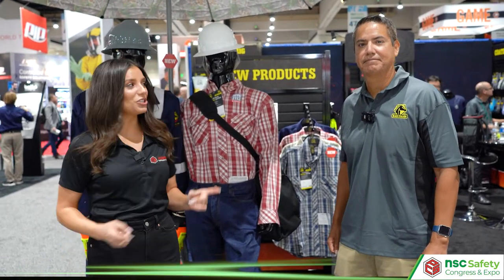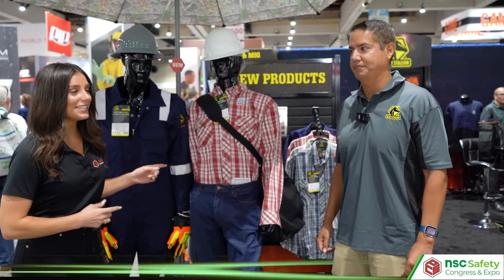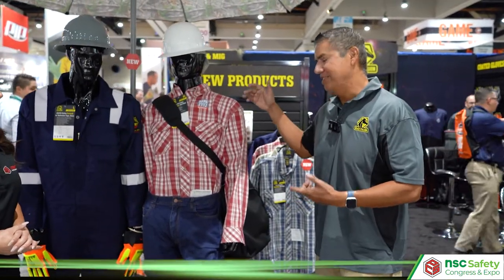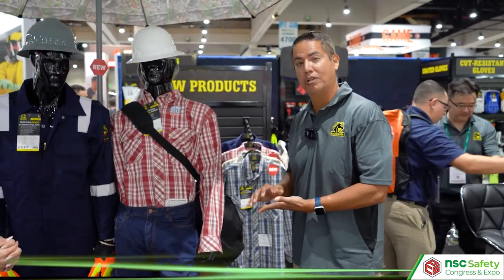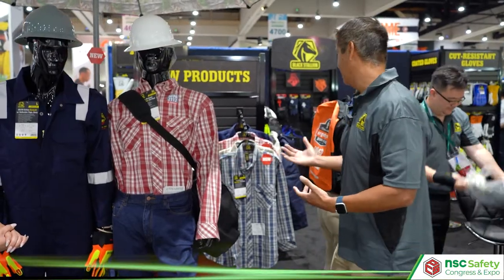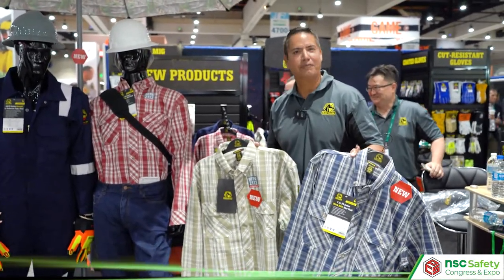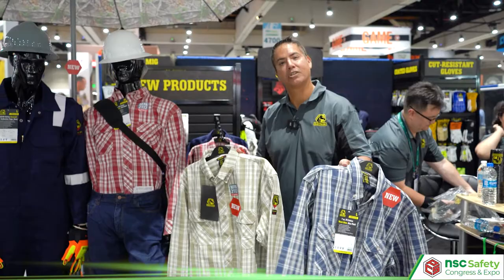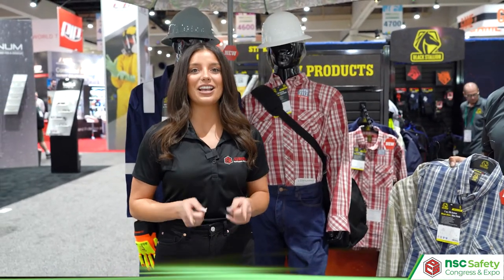NEW AR/FR Work Shirt by Black Stallion - NSC Expo 2022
Black Stallion AR/FR cotton meets the materials requirements of ASTM F1506 and provides both flash fire and arc flash hazard protection. Our AR/FR cotton conforms to both NFPA 2112 and NFPA 70E standards and is tested to maintain protection through 100 home washings.